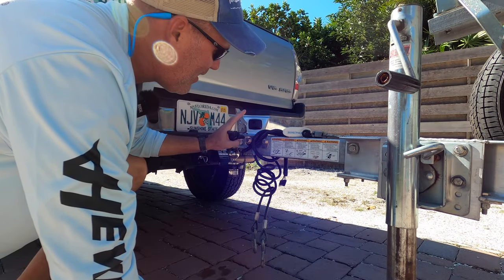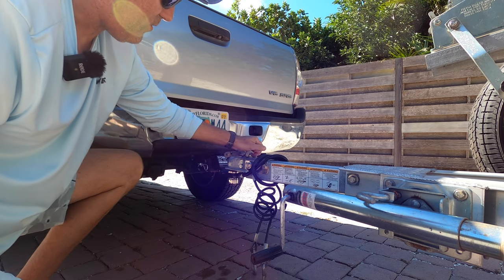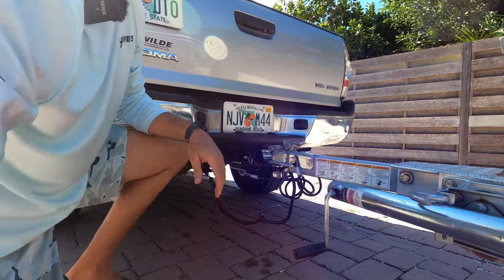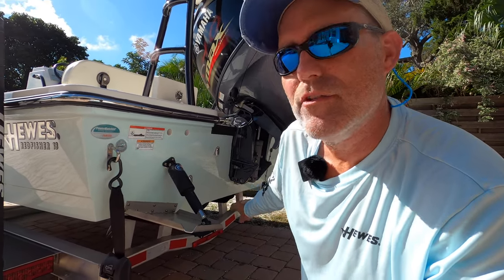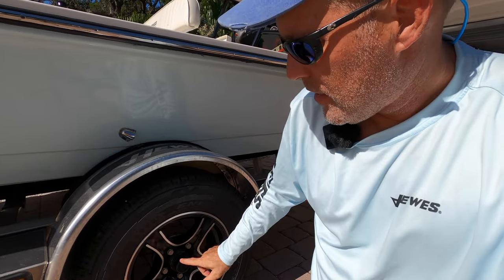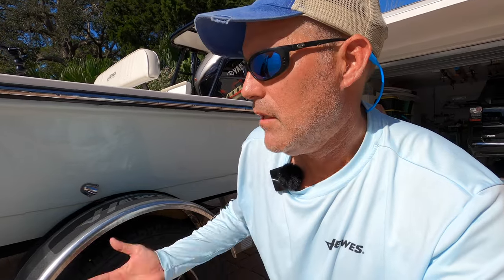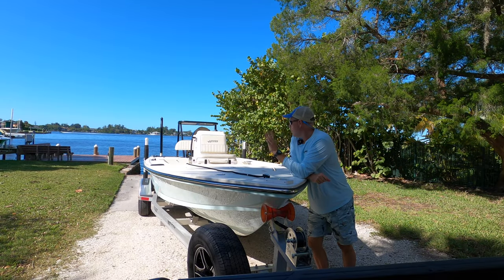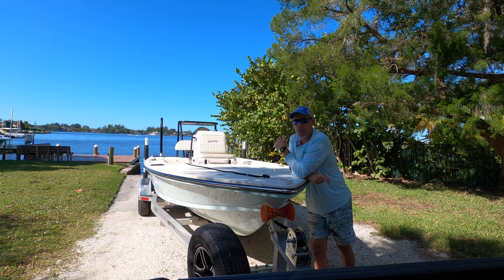The Basics of Trailering & Launching a Boat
In this video I describe the basics of how to prepare your trailer for trailering, what to think about when trailering and how to launch your boat. I go into much more detail in my online boating course titled "How to Drive a Boat With Confidence".

To learn specifics on boat trailering and how to avoid boat ramp disasters

Also, for more boating information and amazing beaches and boating locations in Florida and The Bahamas